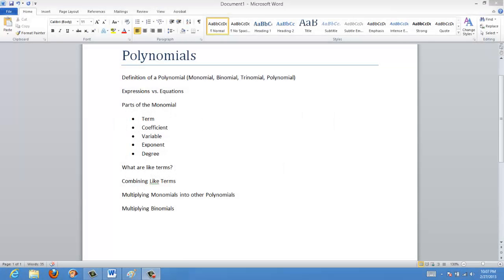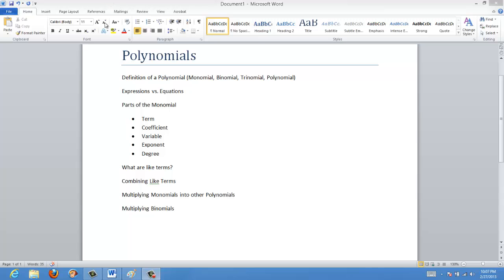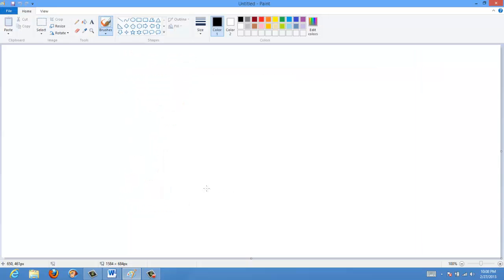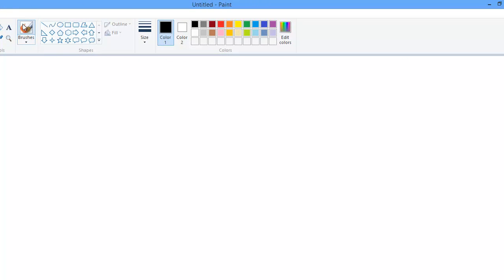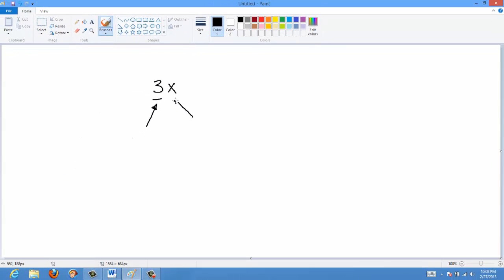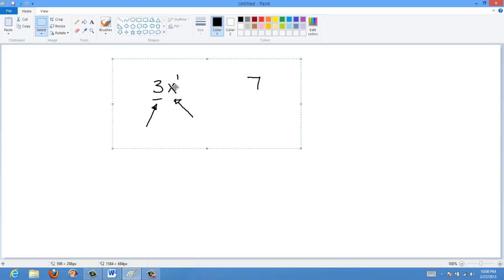Introduction to Polynomials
In this video, I define the parts of polynomials and show how to multiply different types of polynomials by each other.